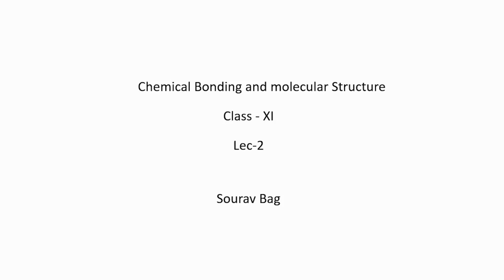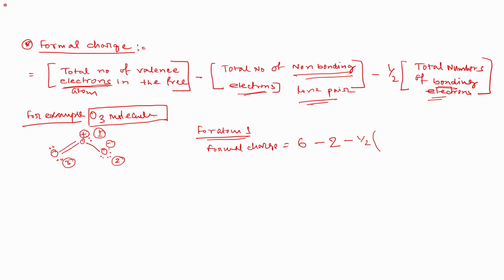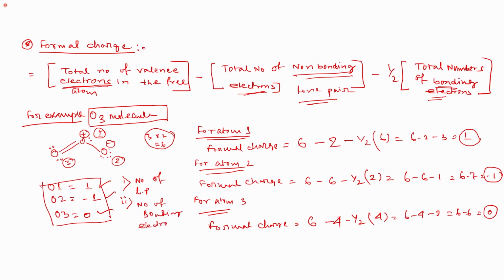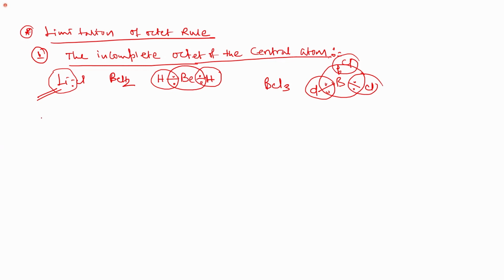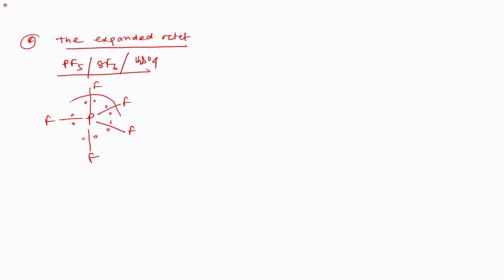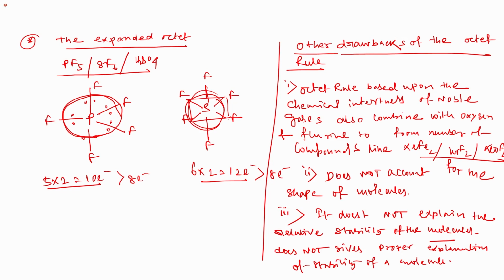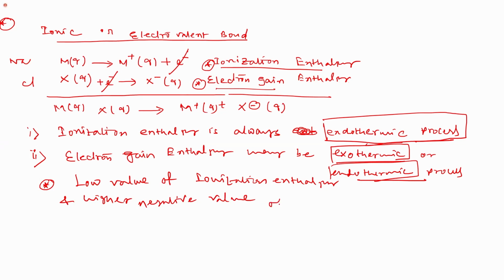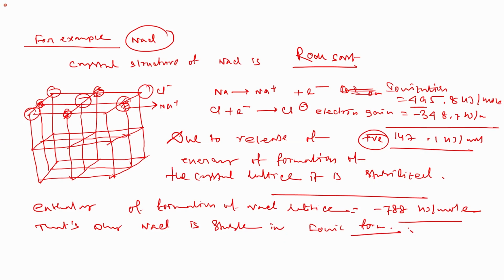2023 11 17 14 56 43 Chemistry XI Chemical Bonding and Molecular Structure L02 By Sourav Bag PMRF